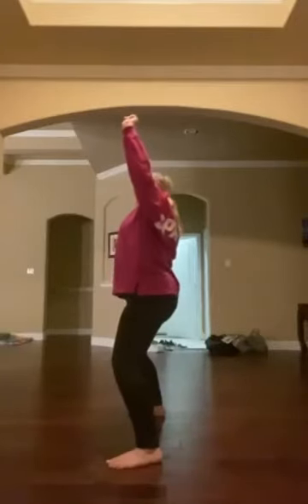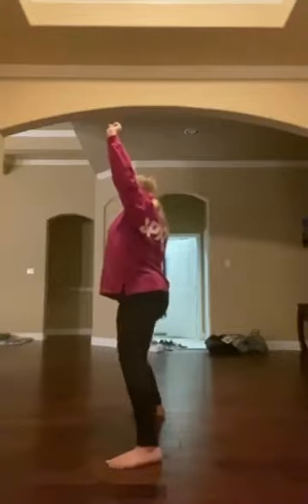Royals Surfin’ USA - with counts from back part 1